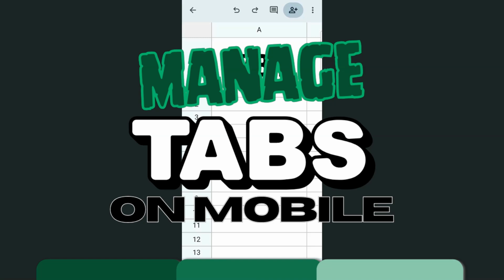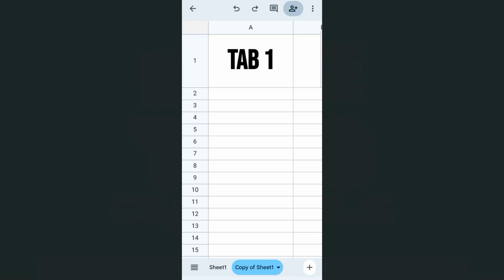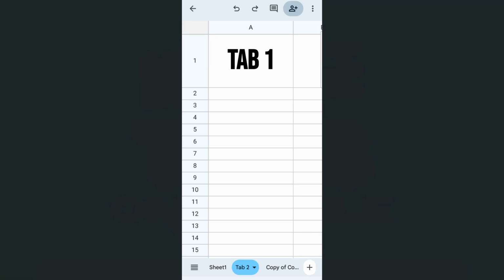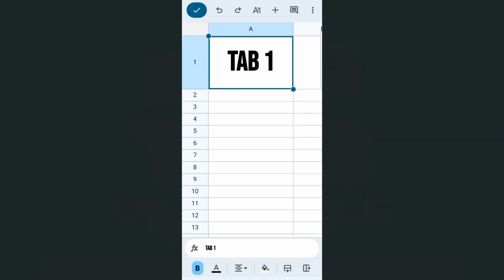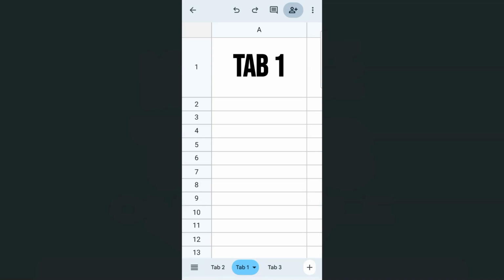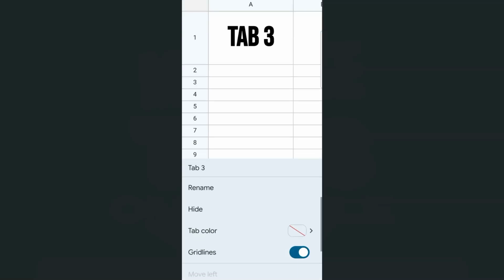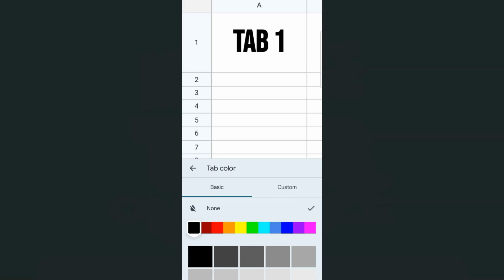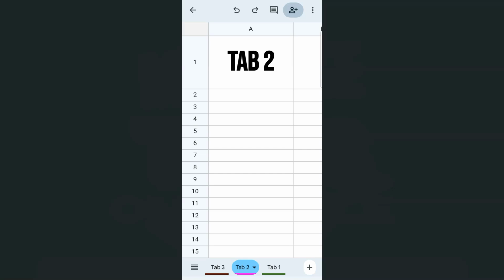How to Manage Tabs Quickly on Google Sheets Mobile (Sheets)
In this video you’ll learn simple and fast ways to manage your tabs on Google Sheets Mobile.

Discover how to rename sheets, reorder them for better organization, apply colors to keep everything easy to spot, and quickly duplicate or delete tabs when needed. These time-saving techniques help you stay organized even when working on your phone. Whether you're handling reports, lists, or school tasks, these tips will make navigating your spreadsheet smoother and more efficient. Perfect for beginners or anyone who wants to work smarter in Google Sheets while on the go.